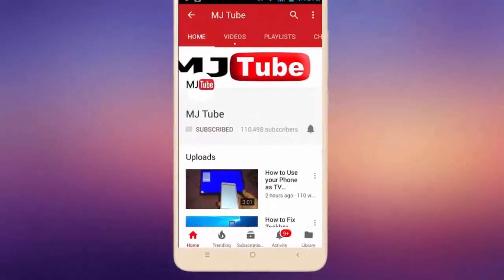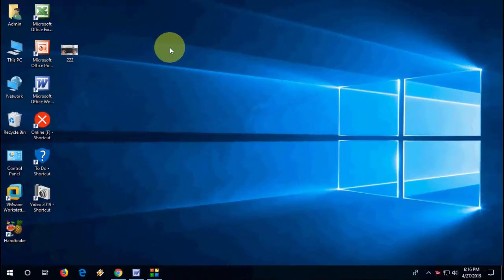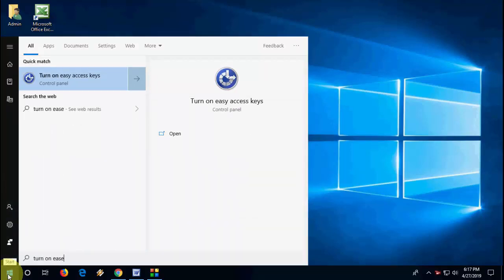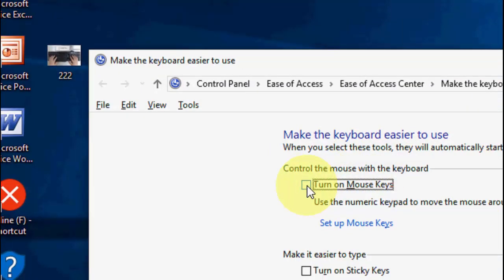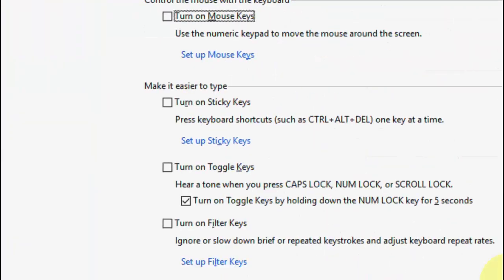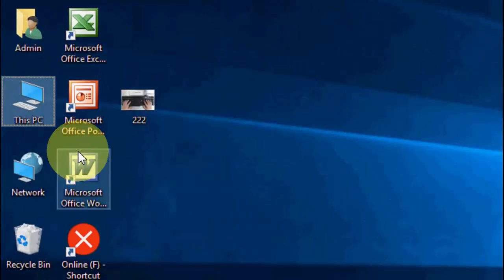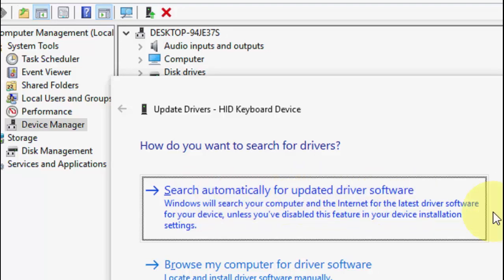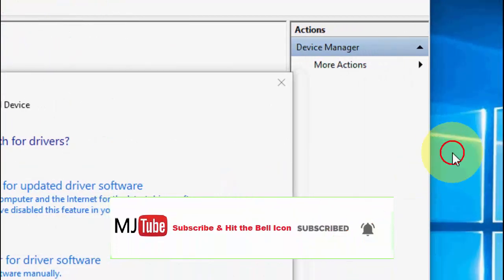How to Fix Keyboard Shift Key Not Working in Windows 10/8/7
Fix Keyboard or Laptop Shift Key Not Working